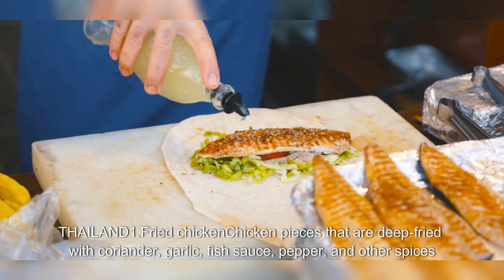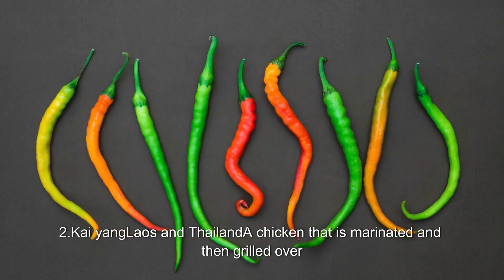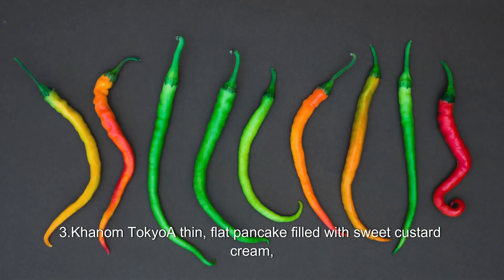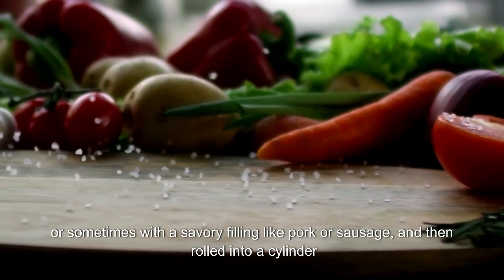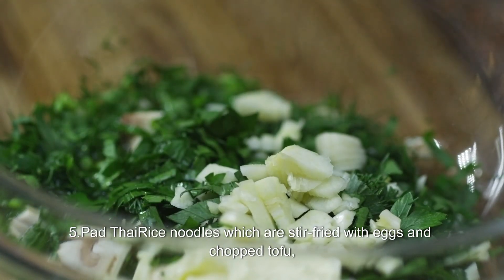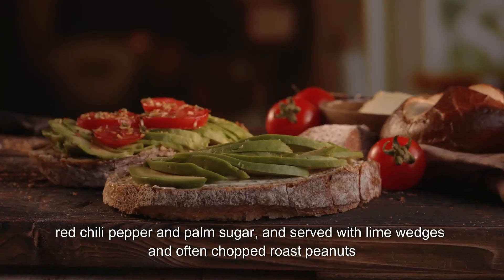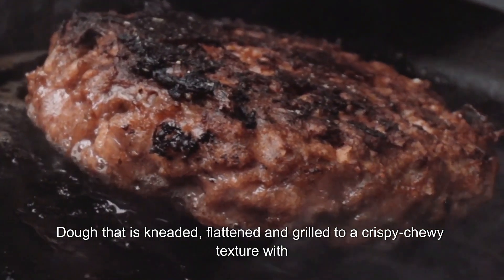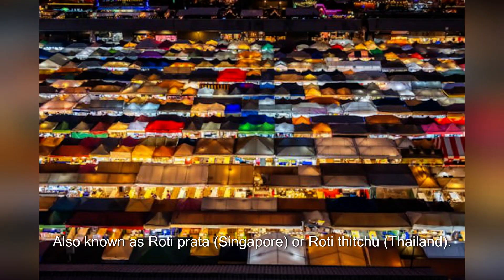Mouthwatering Thai Street Food Secrets Unveiled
THAILAND

Street Food Worldwide : THAILAND

1. Fried chicken
Chicken pieces that are deep-fried with coriander, garlic, fish sauce, pepper, and other spices

2. Kai yang
Laos and Thailand
A chicken that is marinated and then grilled over charcoal; the marinade typically includes fish sauce, garlic, turmeric, coriander root, and white pepper.

3. Khanom Tokyo
A thin, flat pancake filled with sweet custard cream, or sometimes with a savory filling like pork or sausage, and then rolled into a cylinder

4. Mango Sticky Rice
A dessert of glutinous rice paired with slices of fresh mango and drizzled with coconut milk.

5. Pad Thai
Rice noodles which are stir-fried with eggs and chopped tofu, and flavored with tamarind pulp, fish sauce (nampla น้ำปลา), dried shrimp, garlic or shallots, red chili pepper and palm sugar, and served with lime wedges and often chopped roast peanuts

6. Roti Canai
Malaysia, Indonesia, Singapore, Brunei and Thailand
Dough that is kneaded, flattened and grilled to a crispy-chewy texture with optional condiments such as egg, usually served with a dhal curry dip. Also known as Roti prata (Singapore) or Roti thitchu (Thailand).